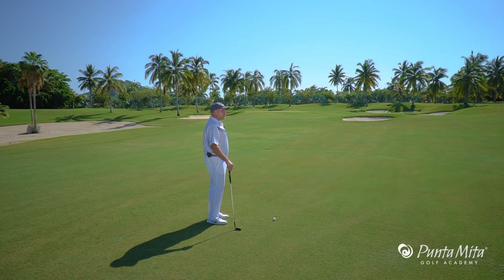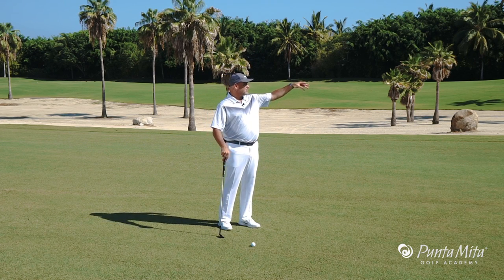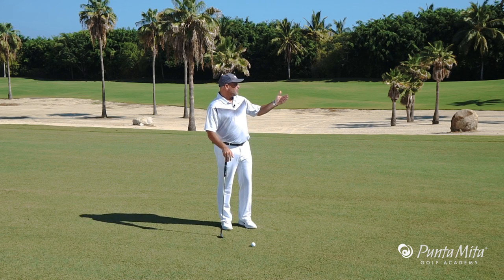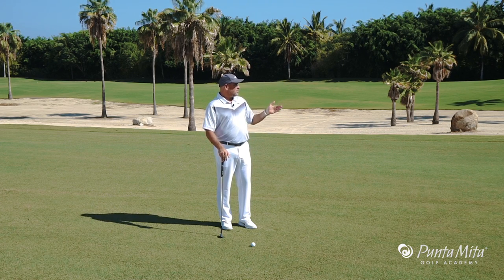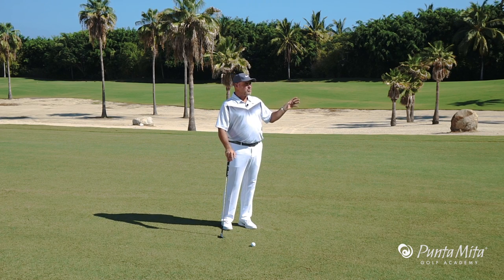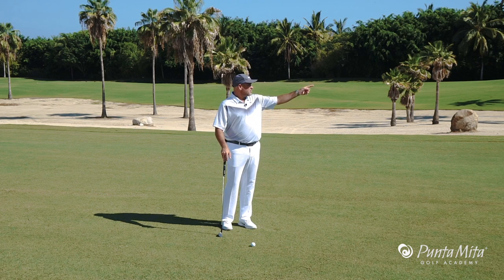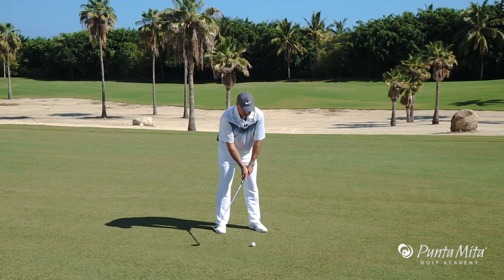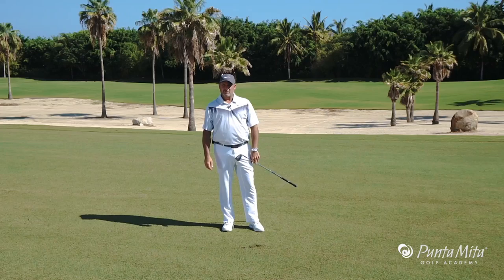Stickney: The importance of hitting the green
Top 100 teacher Tom Stickney explains the importance of hitting the green, first, and shooting for the pin, second. He shows you hot to make sure your first putt is for birdie, rather than par.